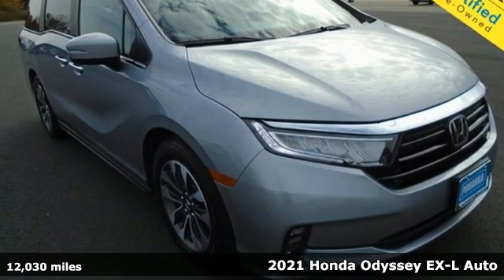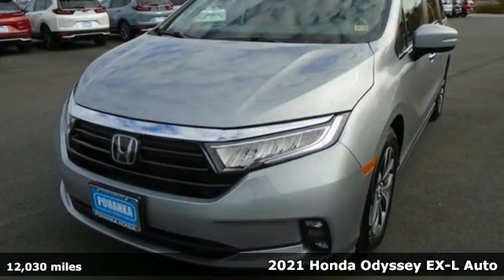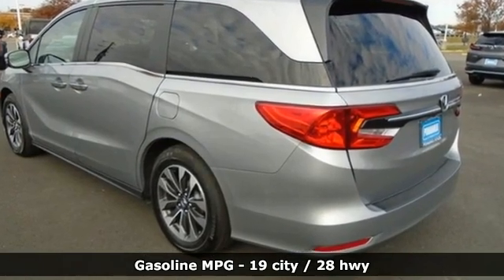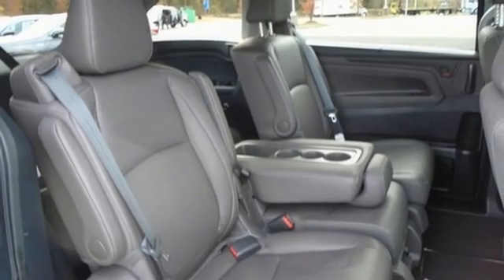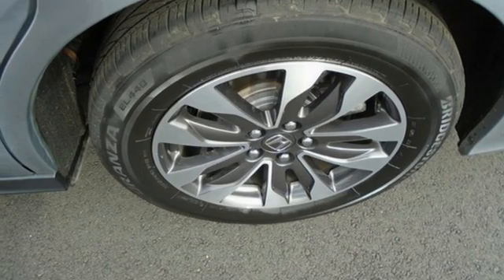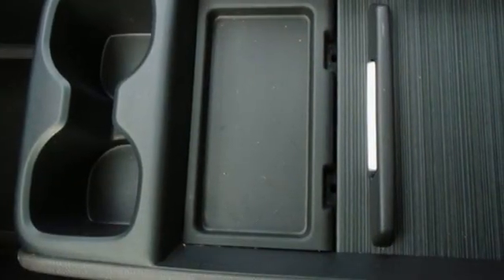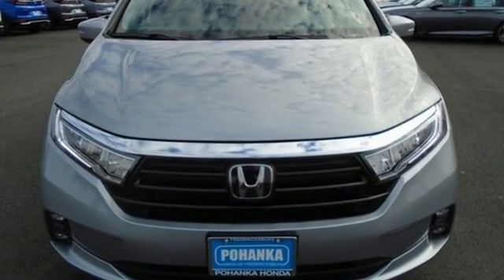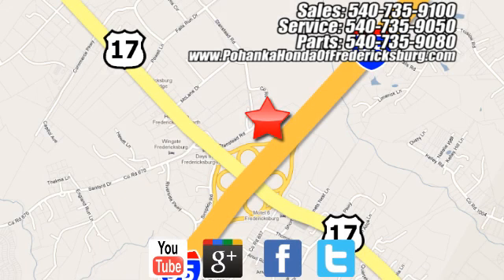Used 2021 Honda Odyssey Fredericksburg VA Richmond, VA LFMB011091 - SOLD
Year: 2021
Make: Honda
Model: Odyssey
Trim: EX-L
Engine: 3.5L V6 SOHC i-VTEC 24V
Transmission: 10-Speed Automatic
Color: Silver
Interior: Mocha
Mileage: 12030
Stock #: LFMB011091
VIN: 5FNRL6H72MB011091
**HONDA CERTIFIED** **CARFAX One-Owner** **PADDLE SHIFTER** **AUDIO SYSTEM W 7 SPEAKERS** **POWER MOONROOF W TILT FEATURE**brbrbrLunar Silver Metallic 2021 Honda Odyssey EX-L Priced below KBB Fair Purchase Price! FWD 10-Speed Automatic 3.5L V6 SOHC i-VTEC 24Vbr19/28 City/Highway MPGbrbrbrWe make every effort to provide accurate information but please verify options and price with management before purchasing. All vehicles are subject to prior sale. All financing is subject to approved credit. Dealer installed options are additional. Stock photo colors, options and trim levels may vary. Not responsible for typographical errors. Published prices subject to change without notice to correct errors and omissions or in the event of inventory fluctuations. Vehicle offers/prices & internet price quotes valid for 48 hours from initial posting date, subject to change by dealer/manufacturer without notice. Vehicles may be in transit to dealer. Vehicle photos may not match exact vehicle. Please call to confirm availability status. All prices exclude taxes, title, license, and dealer processing fee of $899.00. NHTSA Government 5-Star Safety Ratings are part of the U.S. Department of Transportation's New Car Assessment Program Model tested with standard side airbags (SAB). **Based on model year EPA mileage ratings. Use for comparison purposes only. Your mileage will vary depending on driving conditions, how you drive and maintain your vehicle, battery pack age/condition, and other factorS.

Address:
60 South Gateway Drive